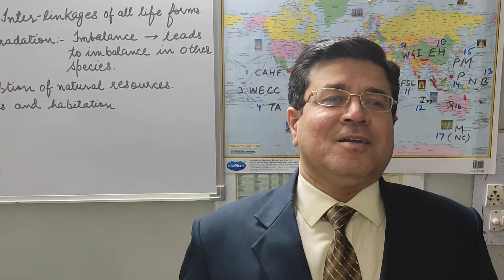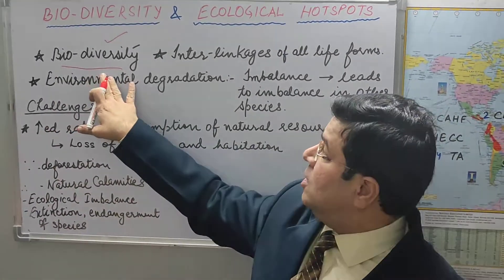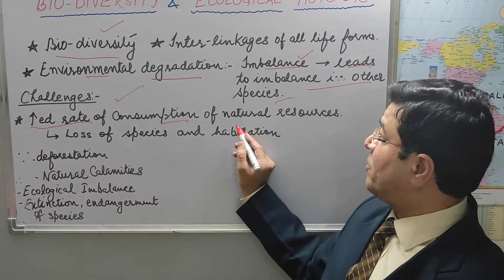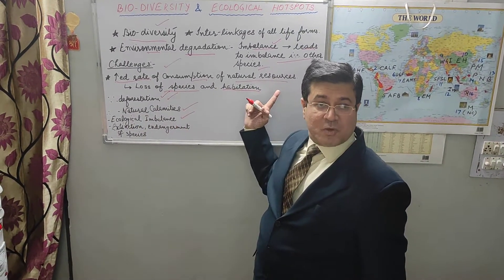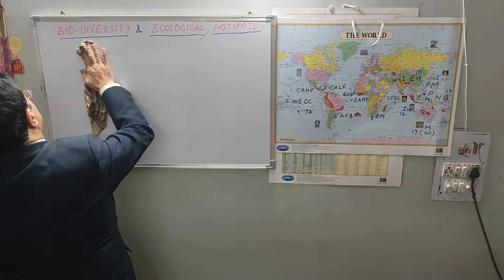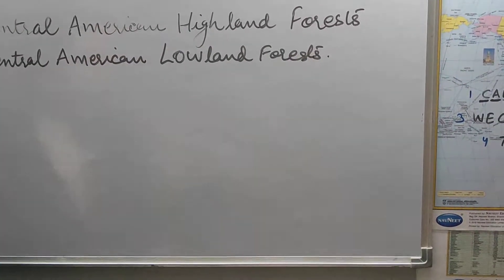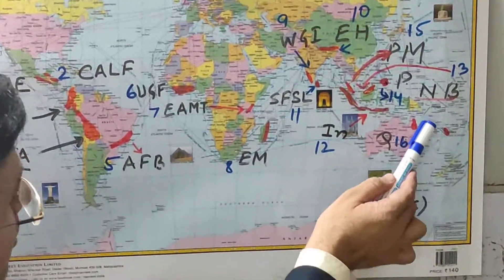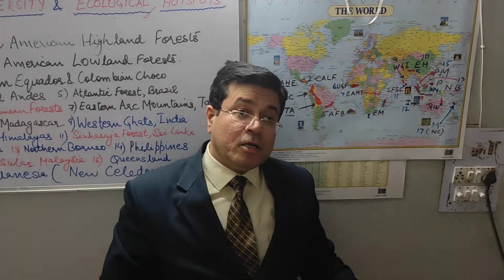Class XI Biodiversity Conservation | Ecological Hotspots in the world | World map | CUET/ DSSSB Exam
Video from 3 R’s Education

Several other videos are uploaded.
These videos are going to help you for the preparation of CUET entrance exam, DSSSB exam. It will help you in remembering important facts.

Give your comments in the box for the topics on which more videos can be prepared.

Important Links

India Map Series - Part 1 "How to get full marks in Map work?"

India Map Series Part-2 "How to get full marks in Map work?"

India Map Series Part 3 "How to get full marks in Map work?"

India Map Series Part 4 “How to get full marks in Map work?”

India map Series Part5| “How to get full marks in Map work?”

Major Soil Types Part 1

Major Soil Types Part 2

Major Soil Types Part 3

India: Size & Location| Part 1

India: Size & Location | Part 2

Links of videos on Global Warming and climate and Environment

Links of videos on Mental Health and Heartfulness

Links of Poems